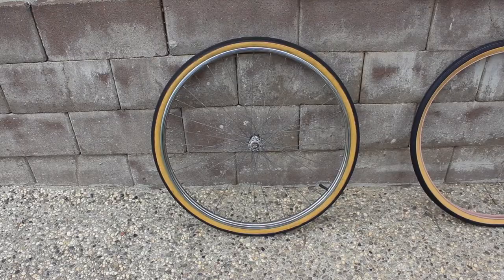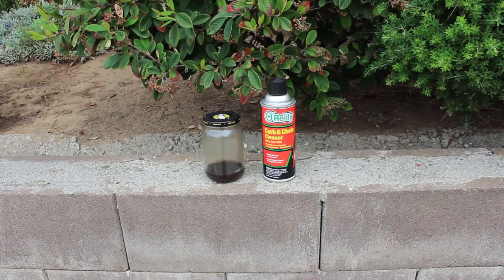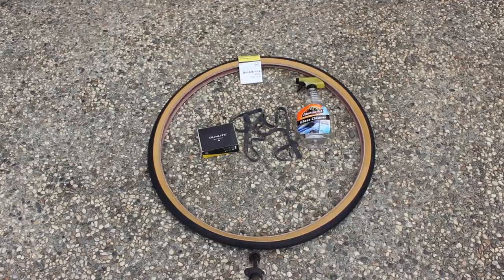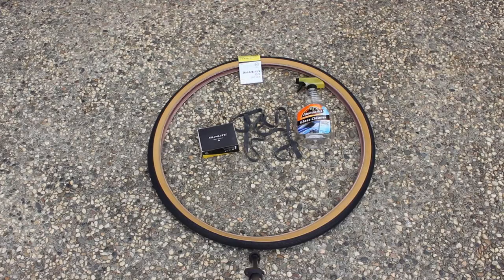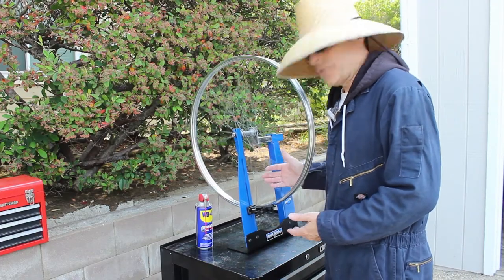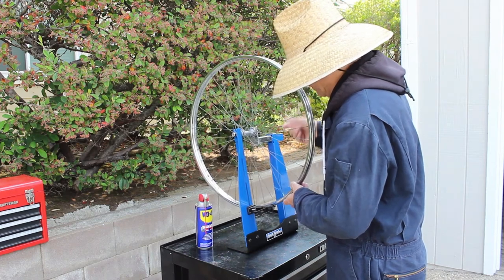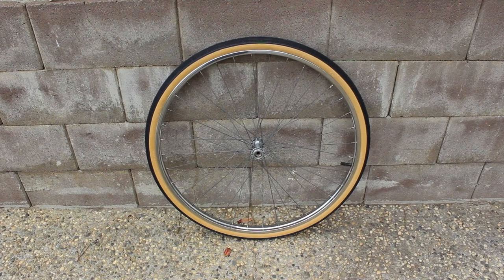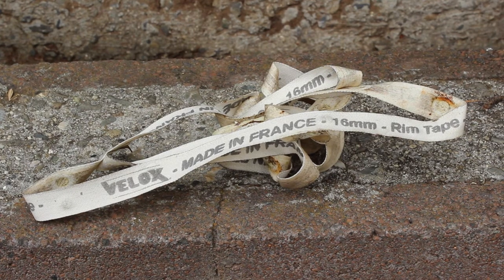1966 Vintage Schwinn Collegiate Project (Part 7 – Front Wheel)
I accidentally found this 1966 Schwinn Collegiate on Craigslist.  I normally ignore vague listings without photos.  For some reason, I opened a listing for a vintage Schwinn with no price or photos.  I read the ad and got the impression it was free.  I immediately sent the link to my friend who lives in the area of the listing.

He contacted the guy and went to take a look.  Well, the bike was free and was light years better than I expected.  I expected an incomplete women's or a non-Chicago bike.  I was in complete disbelief when I heard it was a men's Collegiate in Coppertone.  My friend would like me to fix up the bike for him and I cant wait to get started!  Here we go again!

Normally, I build bikes in seclusion. But in this situation, I thought it might be pretty cool if I document the process. My friend would be much closer to the project and I might learn some new skills along the way.

In this installment (Part 7 – Front Wheel) we are going to clean and true the front wheel.  We will also change the tire, tube and rim strip.  We will finish off by cleaning and repacking the bearings.

I am not a professional at bike repair or bike identification. I am a hobbyist with a passion for old Schwinn lightweights. I suggest "RJ The Bike Guy" for repair insights and the "Vintage Schwinn Bikes" website for identification.